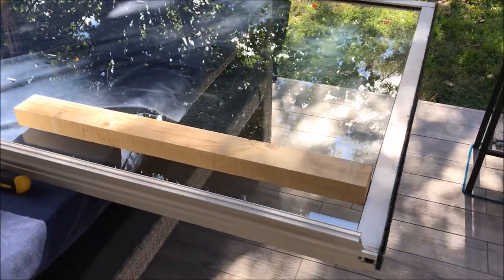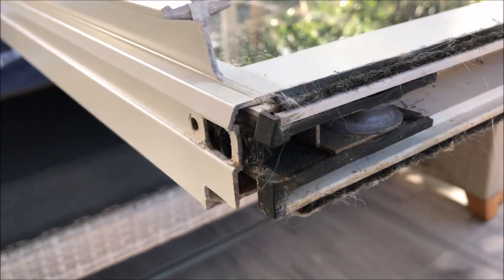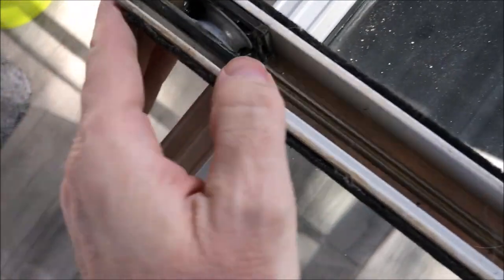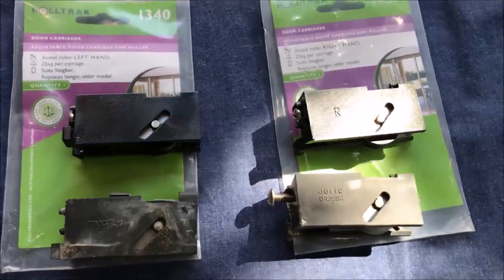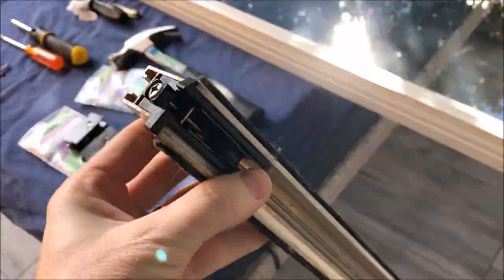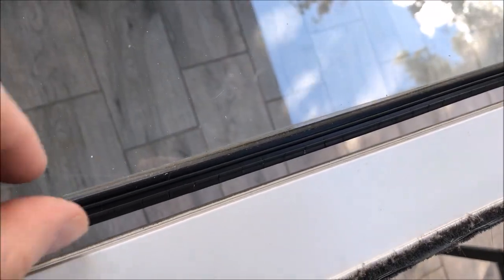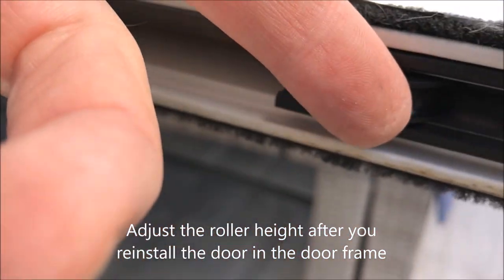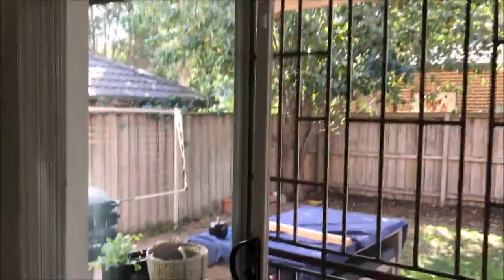Sliding Glass Door Roller Replacement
How to replace the roller assemblies in a glass sliding door

I made this video because I needed to replace the slide rollers in my 10 year old glass sliding door.  I looked on YouTube for videos demonstrating how to do this, and while there were a few good videos out there, I couldn't find one that looked like my door.  I realised I had to remove the bottom slide rail from the door assembly.  But to do that I had to first pop the door's side frames out a little, because the roller assemblies were kind of locked into the door's side frames.

No one was around to help me film this, so please excuse the quality of the video.  Obviously some things required two hands, so I could not film everything.  But hopefully this video will give you an overview of what you will need to do.

I didn't film removing the door and putting the door back in, since there are plenty of videos which do this already and it's pretty straight forward.  I mainly wanted to show you how to remove and replace the roller assemblies in this type of door.

The original part numbers of the roller assemblies are:
Doric DR358L (left side)
Doric DR358R (right side)

These are being replaced by:
Rolltrak 1340 (left side)
Rolltrak 1330 (right side)

Each of these cost me just over AUD$16 at my local Bunnings Warehouse.